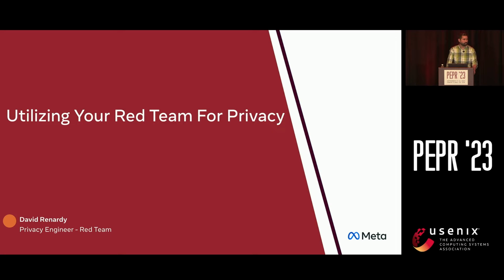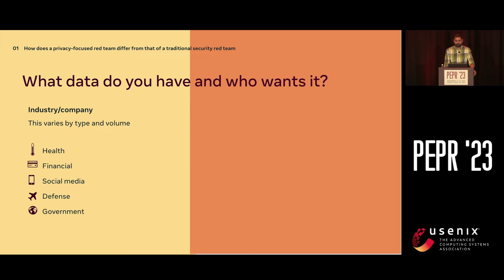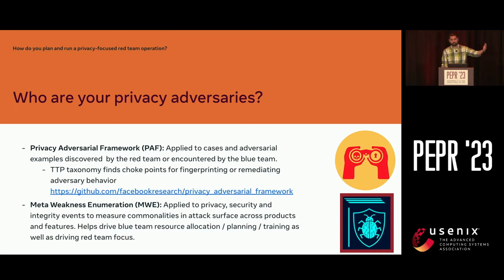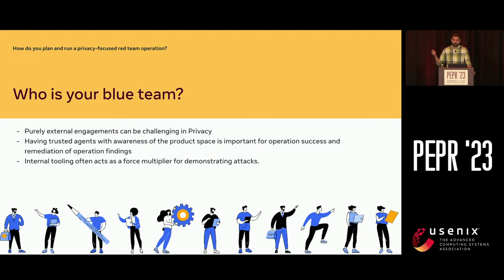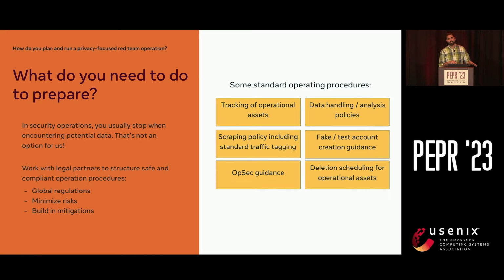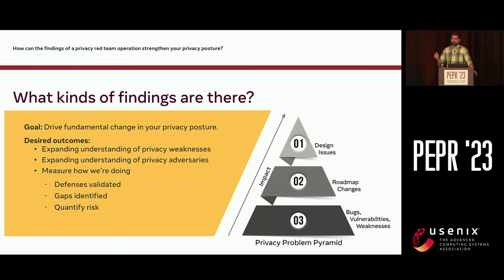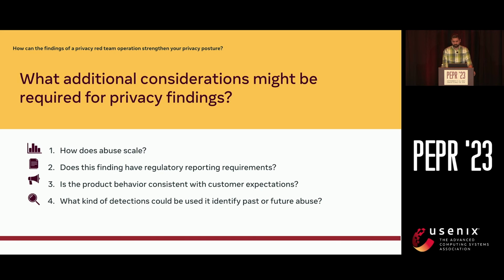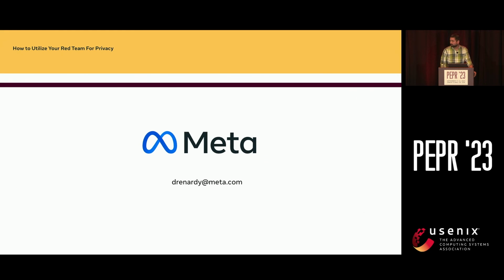PEPR '23 - How to Utilize Your Red Team for Privacy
David Renardy, Meta

Offensive security is well established within the security domain where it can help organizations better understand their security risk profile, but what about offensive privacy? Meta's Privacy Red Team presents:

- How does a privacy-focused red team operation differ from that of a traditional security operation
- How do you plan and run a privacy focused red team operation
- How can the findings of a privacy red team operation strengthen your privacy posture

Can you risk not running offensive privacy operations?